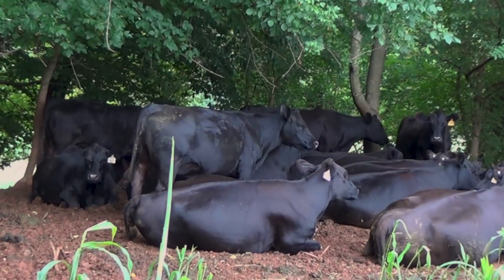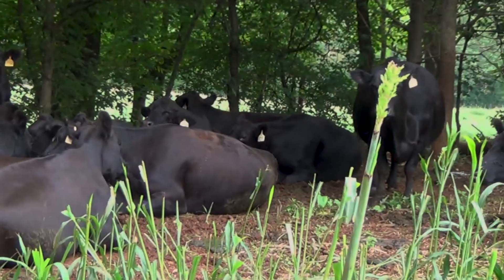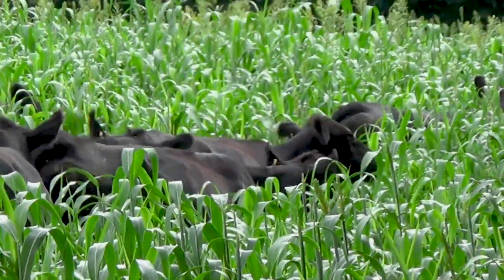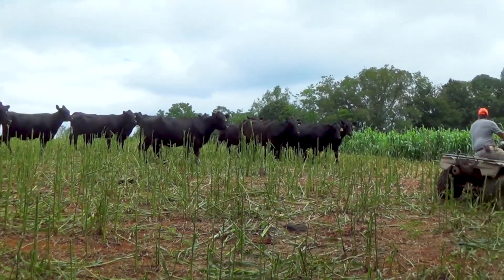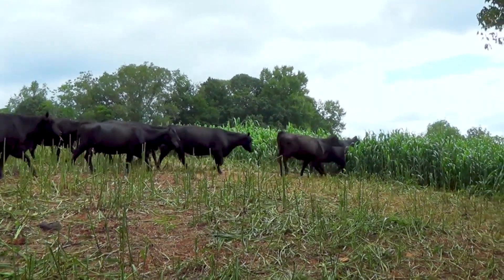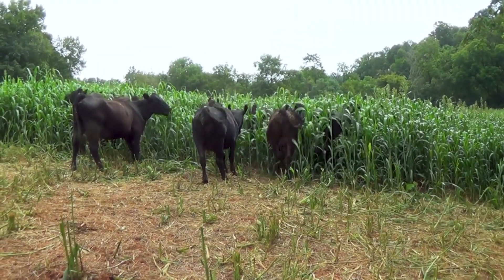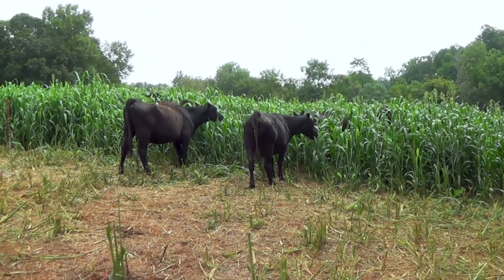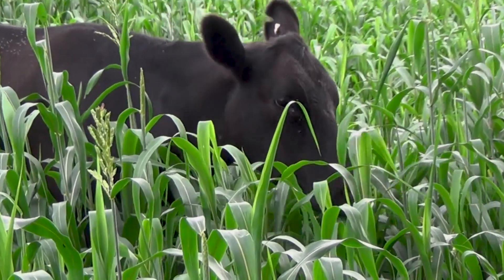Grazing Summer Annuals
This Graze 300 Virginia video is part of an Extension initiative to enable Virginia farmers to achieve 300 days of livestock grazing by facilitating better pasture management and environmental stewardship.

In this video clip, Jason Thurman of Lazy Acre Angus, in cooperation with Chris Brown Extension Agent with Virginia Cooperative Extension, explains his farm’s rotational grazing system and how he has incorporated summer annuals such as Sorghum-Sudangrass in the system to improve cow performance during the hot summer months. For more information about Graze 300 VA and Virginia Cooperative Extension, please Funding for the video was generously provided by the Agua Fund to encourage sustainable resilient agriculture and the conservation of important natural resources.